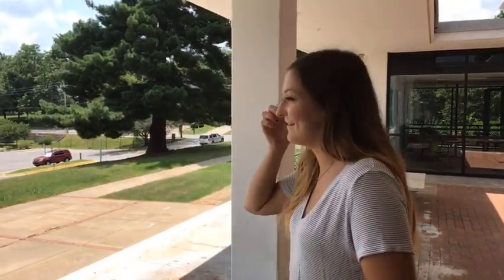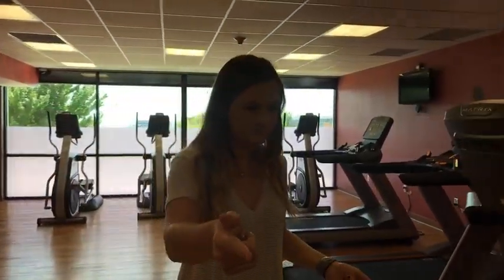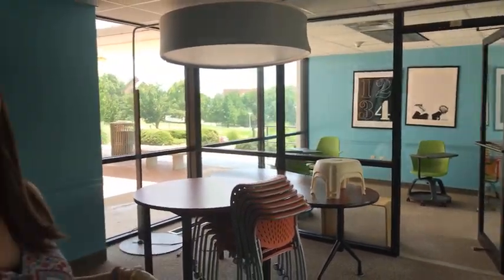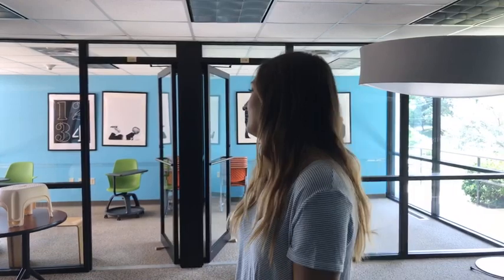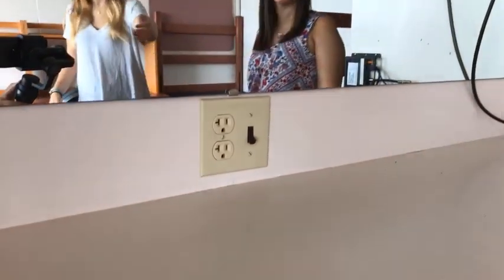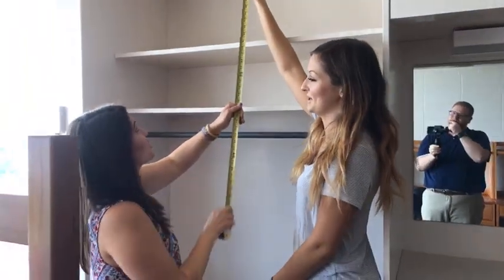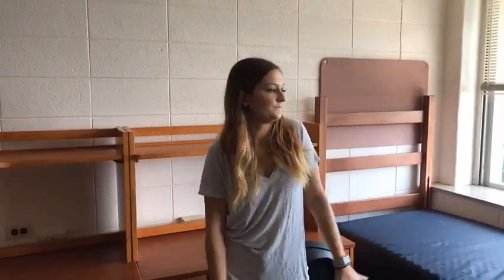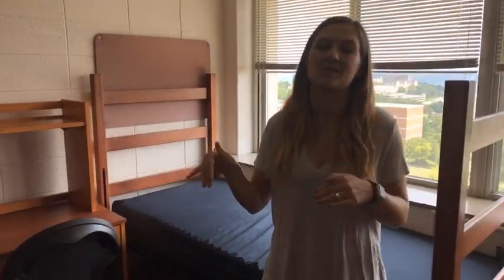2017 Reid Hall | UARKHome Live! Tour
Reid Hall was opened up in 1967 and was named after Martha McKenzie Reid who served as the Dean of Women for 17 years. This is an all-girl building, which houses about 459 students.